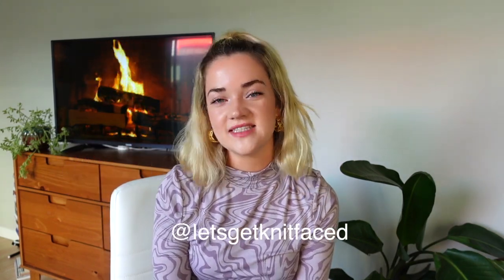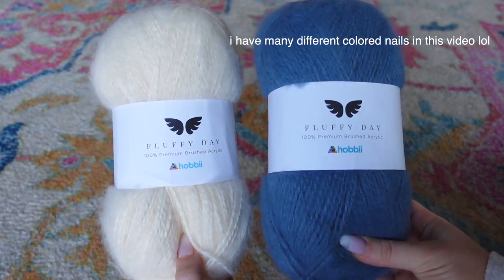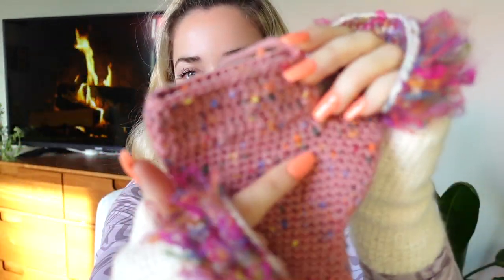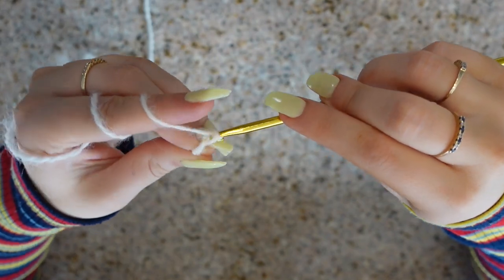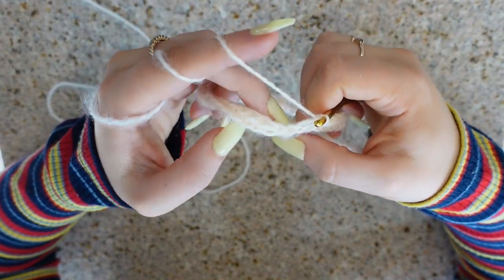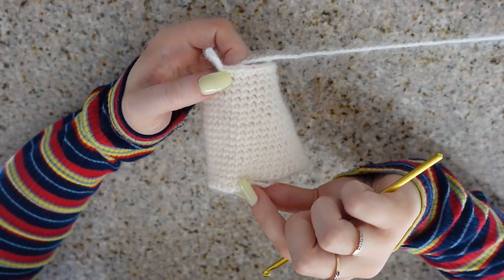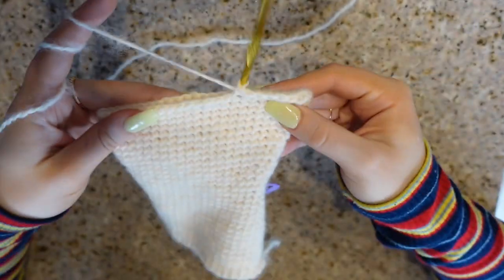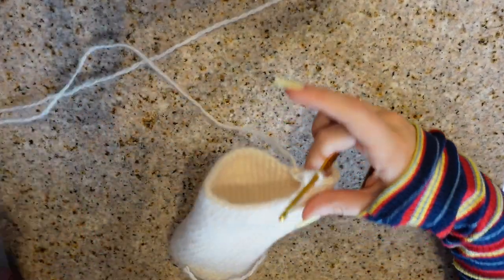How to Crochet Fingerless Mittens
Thank you to Hobbii for gifting me the yarn for this video! The yarns are linked below:

If you make the mittens please send me a picture or tag me on Instagram!
FINGERLESS MITTEN PATTERN:
Size 1 (2) 3 based on below measurements.

Wrist: 5.75-6.5in (6.5-7.0in) 7.0-7.5in
Length from base of pinky to thumb joint on one side: 4.5-5in (5-5.75in) 5.75-6.5in

[Add length in rows of plain single crochet depending on length your hand; I mention where this would happen below. Don’t forget to try on your mitten while you are making it]

Size G Hook
Yarn A: Fluffy Day or similar yarn to achieve below gauge
Gauge: 20 sts x 24 rows of single crochet = 4x4inches
Yarn B: Diablo Wild Print or similar lace mohair

Begin working mitten in Yarn A:
Create a slip knot and chain a total of 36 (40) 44 sts.

Slip stitch back into first chain to create a circle (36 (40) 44 sts).

Work in single crochet (sc) for all of the next row, working one sc into each of the previous rows st.

Continue working in sc to form the body of the mitten for ~20 rows, ~3inches, or the desired lenth. This will cover the wrist to thumb joint, so make longer if you want more of your forearm covered.

Shaping thumb gusset:
Row 1 of thumb: Place Marker at BOR (doesn’t have to be exact, this will just help us create thumb shape). Begin row by sc 1 st, then sc 2 sts into second st (inc 1), then working standard sc for the rest of row until last st, sc 2 into last st (inc 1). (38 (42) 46 sts total)

Row 2: Work next row all standard sc.

Once back at BOR (or one row above marker), Repeat row 1 of this pattern (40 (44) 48 sts)

Rep Row 2.

Once back at BOR (or above it), Repeat row 1 of this pattern (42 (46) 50 sts)

Rep Row 2.

Once back at BOR (or above it), Repeat row 1 of this pattern (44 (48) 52 sts)

Rep Row 2.

Once back at BOR (or above it), Repeat row 1 of this pattern (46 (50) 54 sts)

Rep Row 2.

Once back at BOR (or above it), Repeat row 1 of this pattern (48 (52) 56 sts)

Work a plain row of all sc sts, no increasing for 3 (5) 7 (add more rows here if needed based on hand length) more rows.

Separate thumb:
Work in sc for 8 (9) 10 sts after the marker. Count 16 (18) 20 sts backwards, over the BOR markers, and without breaking yarn, slip stitch into the 16th (18th) 20th stitch. You should be now separating 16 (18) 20 sts for the thumb hold, including the increases we have just made.

Work in sc for 4 (5) 6 rows to create a thumb hole, or to desired length, and cut and pull through yarn.

Re-attach yarn at thumb crease and begin working in single crochet for ~ 6rows.

If desired, begin loop stitch:
Attach Yarn B to BOR and hold together with Yarn A. Work in loop stitch for 1 row.

Work 1 row sc.

Work 1 row loop st.

Work final row in loop st. Cut yarn, weave in ends and slay.

Repeat identical steps for second mitten.